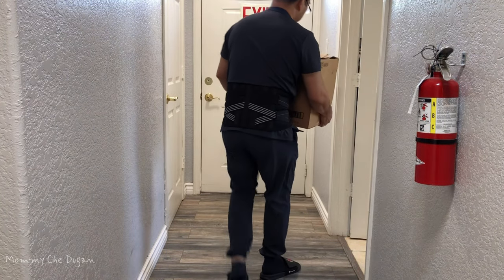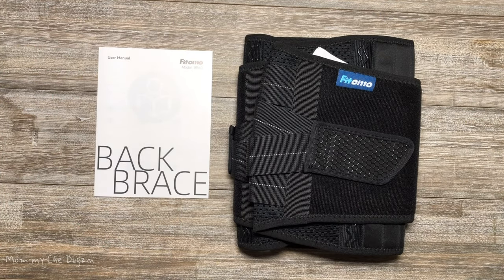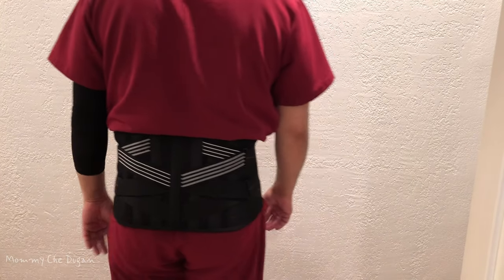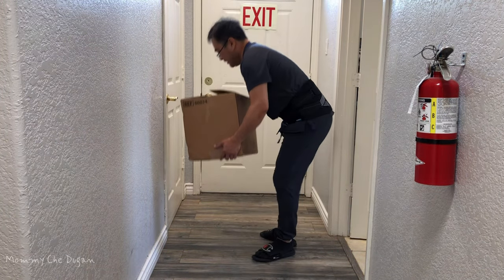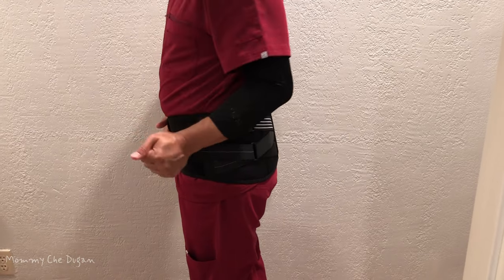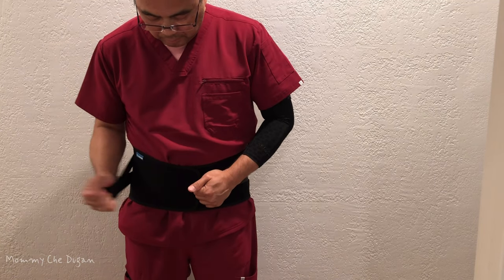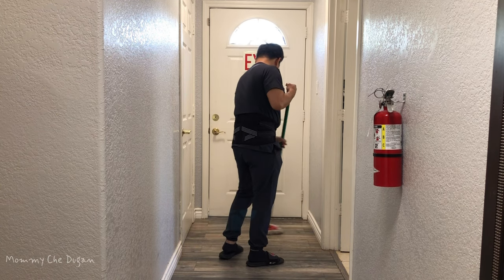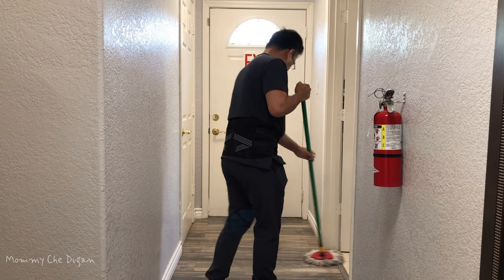Fitomo Back Brace for Lower Back Pain Men Women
Fitomo Back Brace for Lower Back Pain Men Women, Back Support Belt for Instant Pain Relief from Sciatica Herniated Disc Scoliosis Sprain, Adjustable Support for Bending Sitting Standing Heavy Lifting

IMPORTANT: Please see the size chart for more detailed measurements and size recommendations.
WE GOT YOUR BACK! Fitomo back brace for men lower back is effective in instantly relieving lower back pain caused by moderate sciatica, scoliosis, herniated discs, and more. Please see the size chart for more detailed measurements and size recommendations!
EXPERIENCE THE ULTIMATE SUPPORT - This back brace for lower back pain features 4 shape-memory aluminum splints and 3 elastic stabilizers, which provide superior firm support for your spine without stiffness.
MEDICAL GRADE COMFORT - Made from materials that ensure maximum comfort during extended wear without chafing or skin irritation. Our back support belt is built to last, providing you with long-term value and peace of mind about your investment.
ERGONOMIC DESIGN - Shape-memory aluminium splints automatically conform to any body shape for a natural fit. This back braces for lower back pain men is fully adjustable, allowing you to customize the fit for maximum effectiveness and support. NOTE: If you are at the upper or lower limits of a size, we recommend going up a size for optimal comfort.
GIVE YOUR BACK A HAND - Suitable for both men and women and is great for everyday activities such as lifting heavy objects, bending, sitting, standing or walking for long periods of time, yard work, house chores, driving, and more.